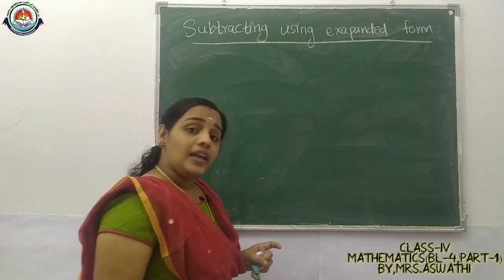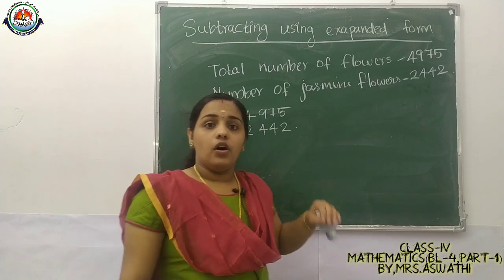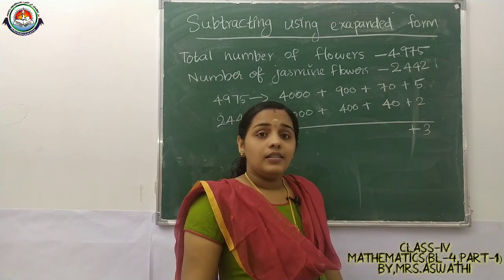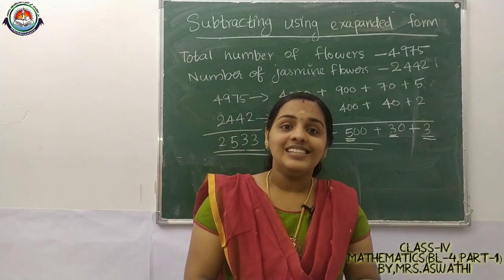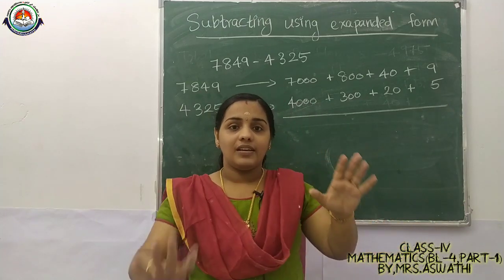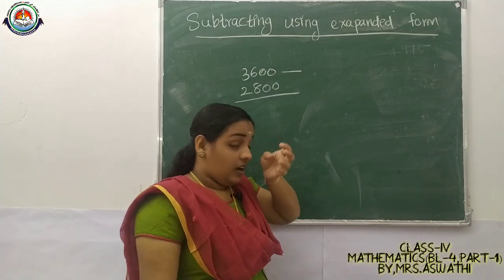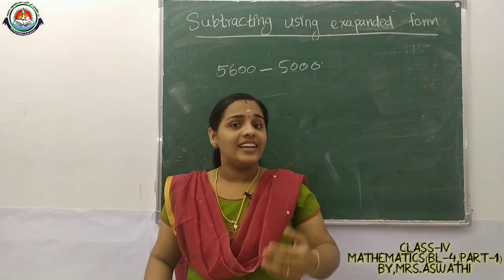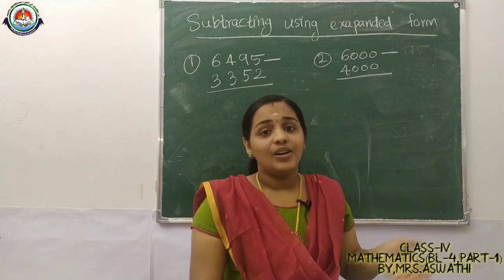CLASS IV MATHEMATICS (BLOCK-4 PART-1) [14-07-2020] Mrs. ASWATHI